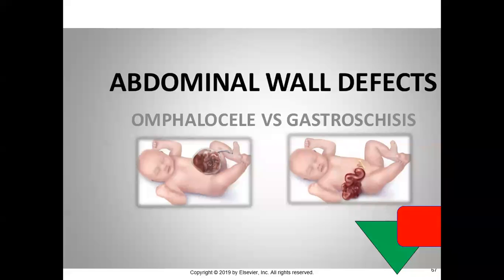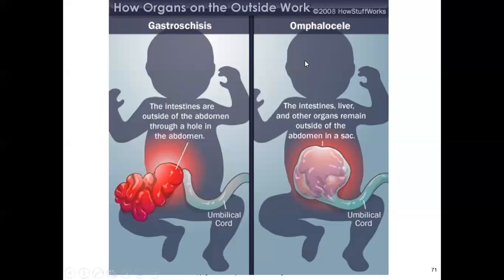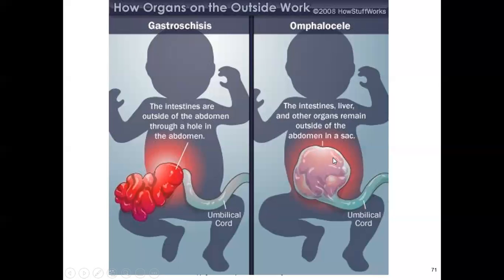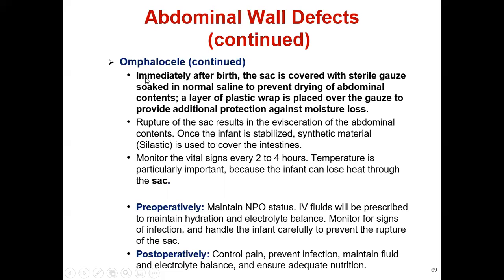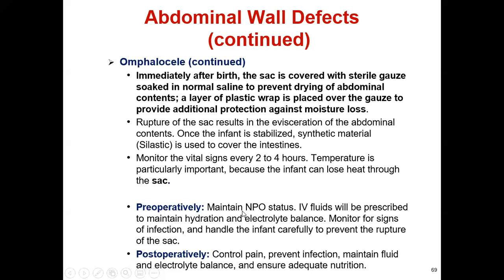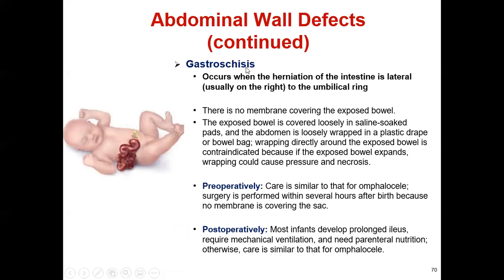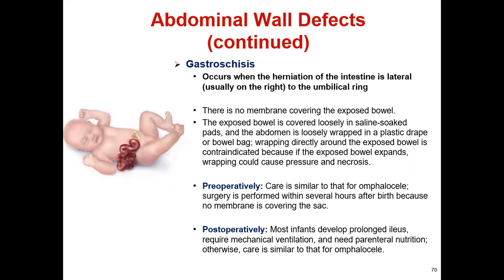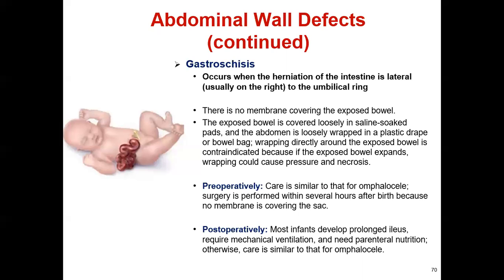Pediatric Abdominal Wall defect -Pediatrics Gastroenterology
A Rare Condition Affecting Kids: Uncovering the Mystery of Pediatric Gastroenterology!
Uncovering the Mystery of Abdominal Wall Defects in Kids - Pediatric Gastroenterology
Uncovering Abdominal Wall Defects to Help Children-Pediatrics Gastroenterology
Uncovering the Secrets of a Pediatric Abdominal Wall Defect: What You Need to Know
In this video, we will be discussing a Pediatric Abdominal Wall defect -Pediatrics Gastroenterology. This video is for parents and health professionals who are looking for more information about this condition.
In this video, we will be discussing a pediatric abdominal wall defect - Pediatric Gastroenterology. This is an open discussion forum for pediatric patients and their families to discuss all types of pediatric abdominal wall defects, from benign to life-threatening. If you or a loved one has experienced a pediatric abdominal wall defect and would like to discuss it with other patients and their families, this is the video for you.
In this video, we are discussing a pediatric abdominal wall defect. This video is for patients 18 years of age and younger. If you or a loved one have any questions, please do not hesitate to contact our office.